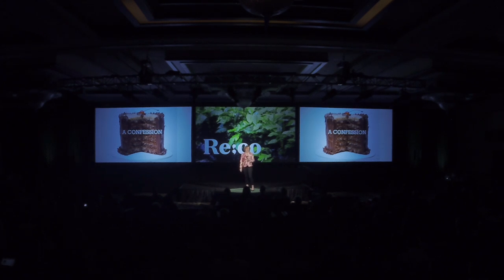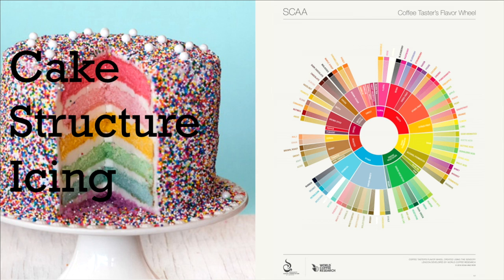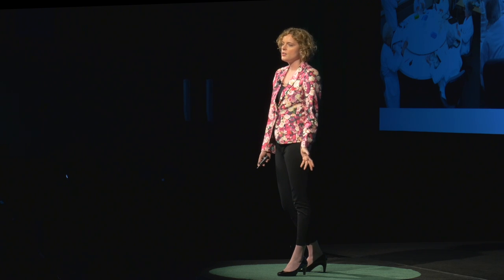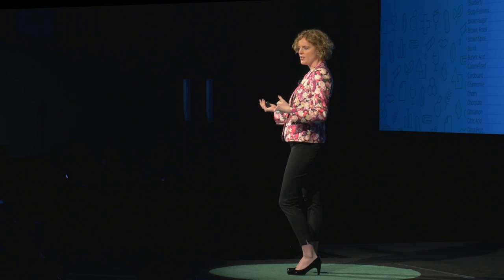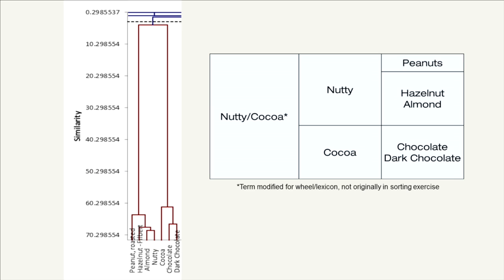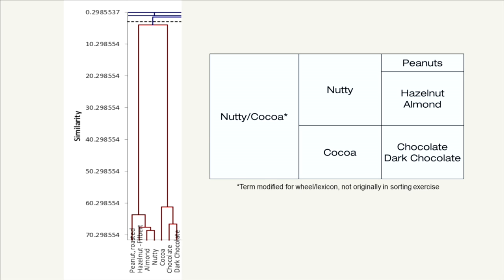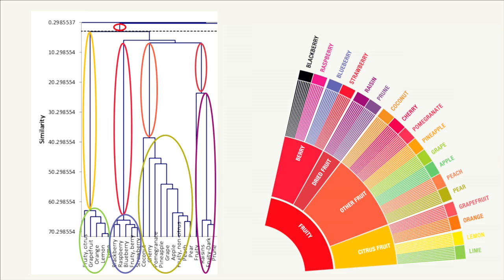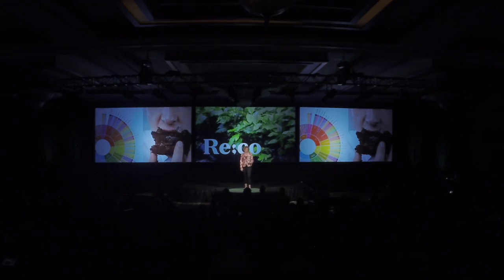Emma Sage | Recipe for a Flavor Wheel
The new Coffee Taster's Flavor Wheel sets a standard for the language of coffee, one that is backed by scientific research and expert evaluation, but designed to be intuitive and easy to calibrate to. At RecoAtlanta, Emma Sage, Science Manager at the Specialty Coffee Association of America, explains the thought and collaboration that went into every step of making the Wheel a reality.